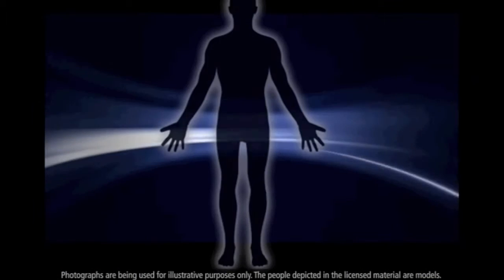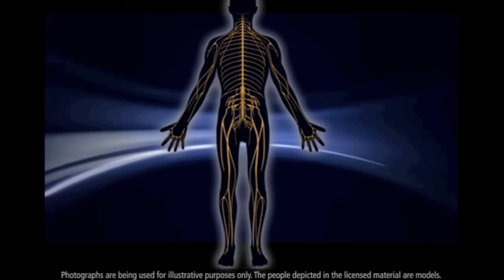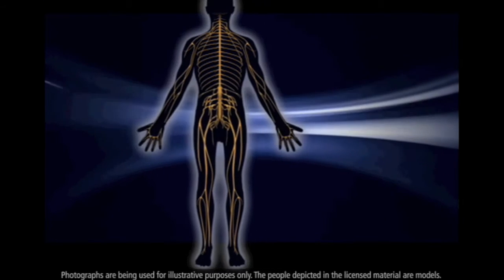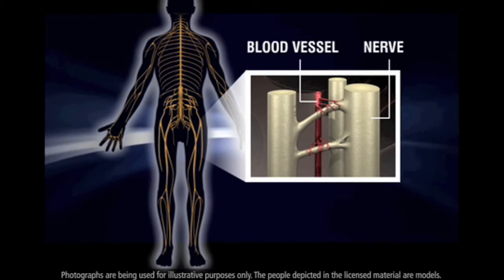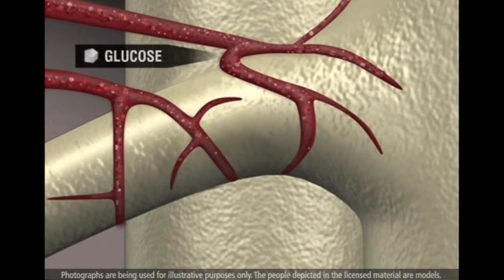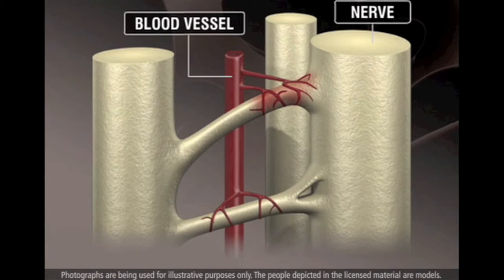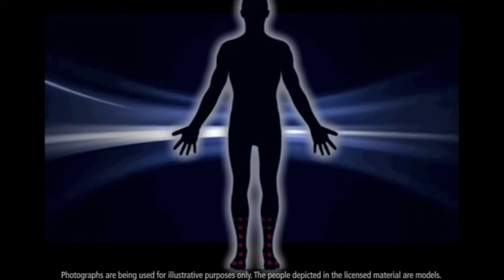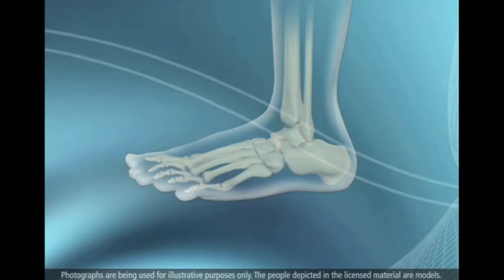RMG and OsteoArthritis Centers of America endorses Electroanalgesia by NeuroMed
-- The NeuroMed Electroanalgesic Delivery System is a unique treatment for patients that are suffering from high-intensity neuropathic and oncologic pain, including pain resistant to drugs. This technology is effective treatment on a large percentage of patients with peripheral neuropathy. Continued treatments, unlike drugs, can help to steadily diminish the intensity of the pain.

FDA cleared- the NeuroMed with the NeuroSanos software provides pain relief utilizing a unique non-invasive method that has been clinically tested and proven with thousands of patients.

Treatment diminishes pain intensity, providing patients with a quality of life that is not compromised by adverse side effects.